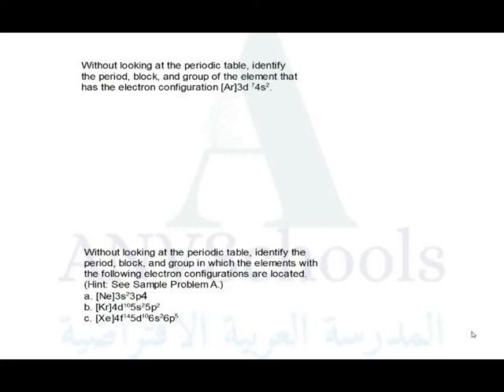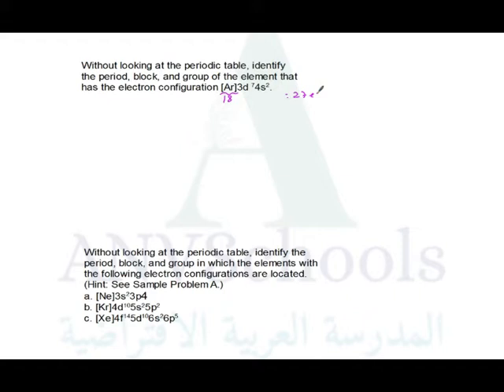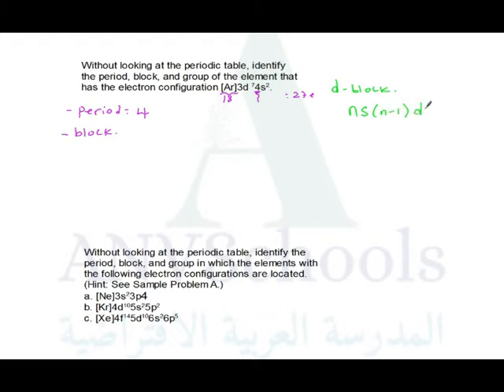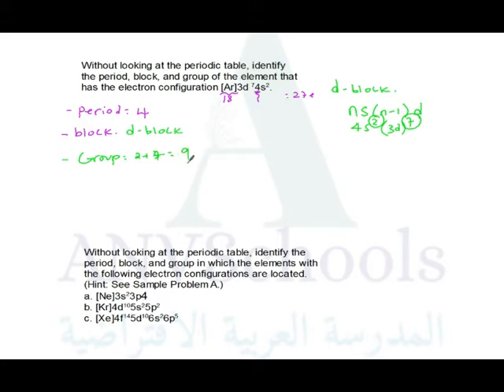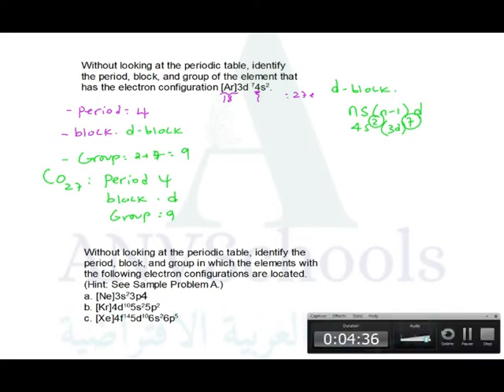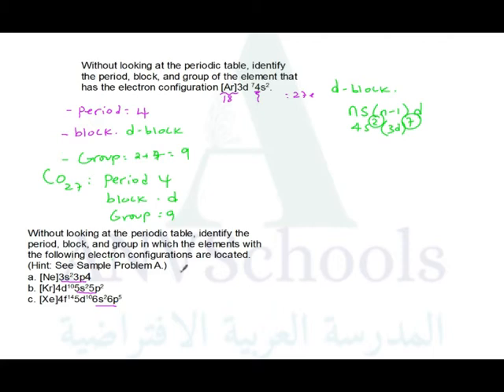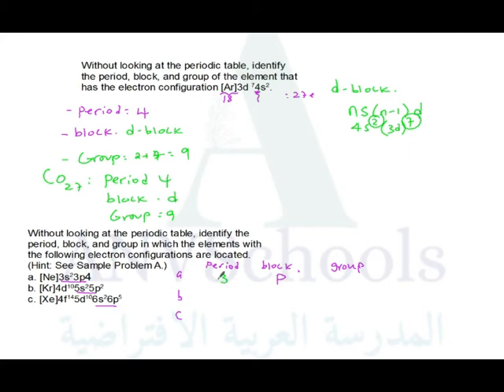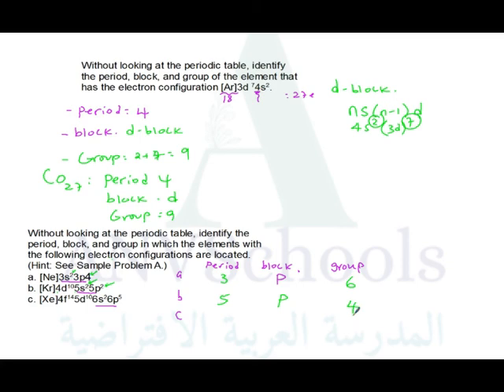Electron Configuration-The D Block Elements